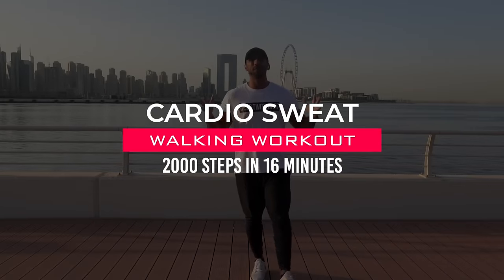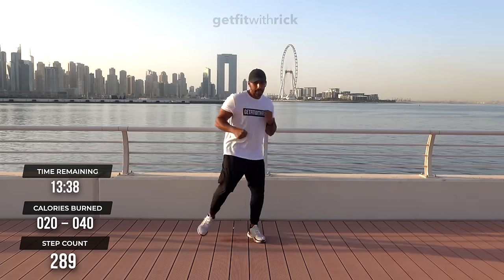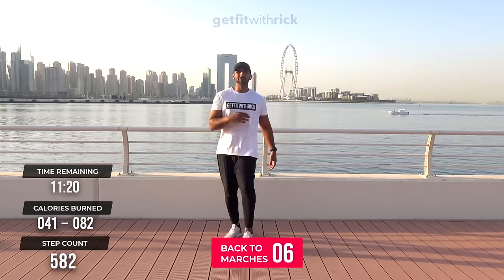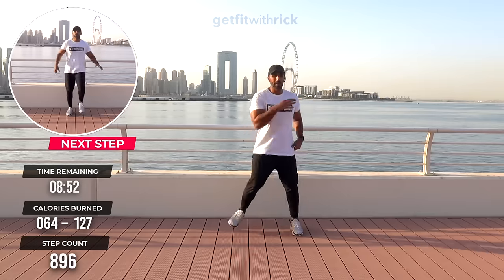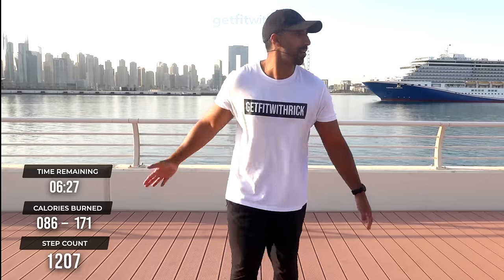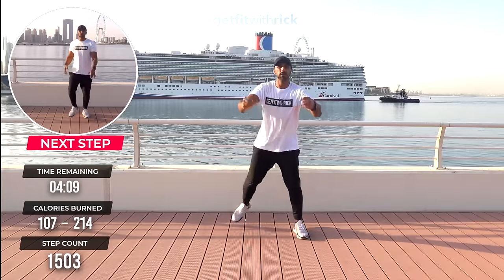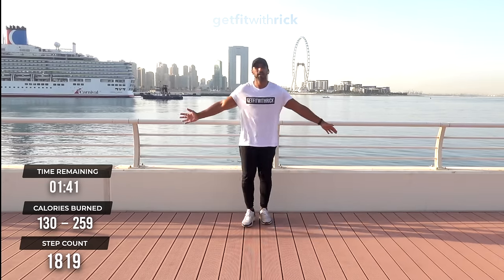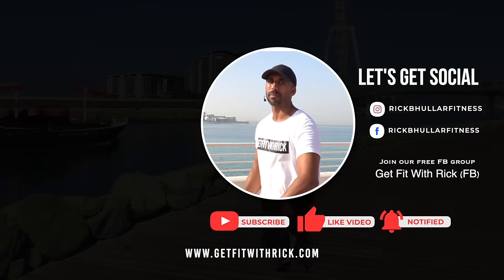Cardio Sweat Walking Workout | 2000 steps | Knee Friendly | Workout at home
Welcome to this standing only beginner walking workout. We're smashing 2000 steps in 16 minutes while getting a full body workout at home.
This workout is completely joint friendly so perfect for those who have an knee or back issues.

If you enjoy this workout at home, you're going to love my
6 Week Let's Sweat Program which is designed for beginners.
So if you're looking for a program to kickstart your fitness journey, this is the perfect place for you to get started.